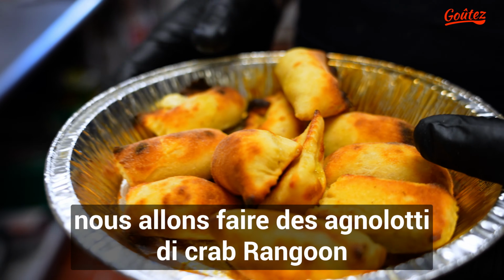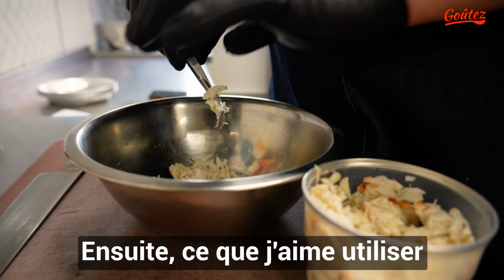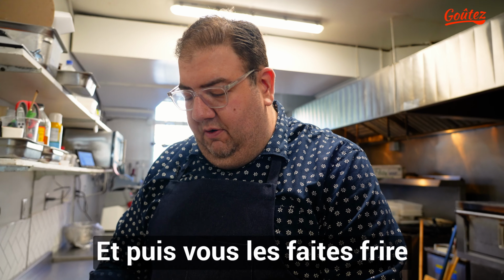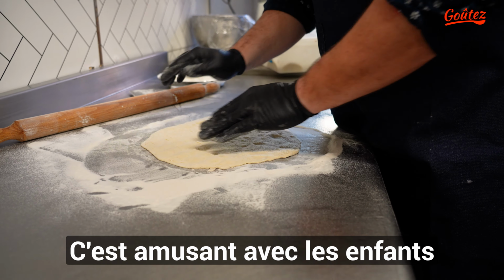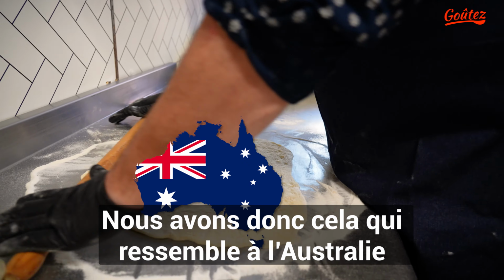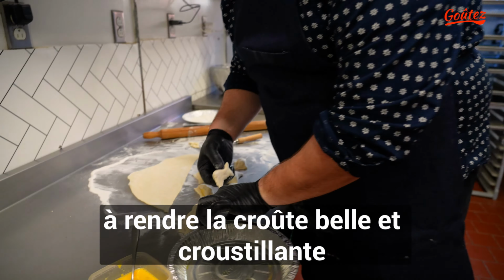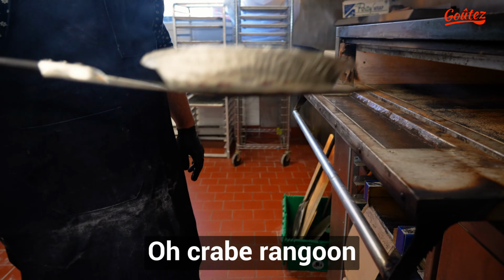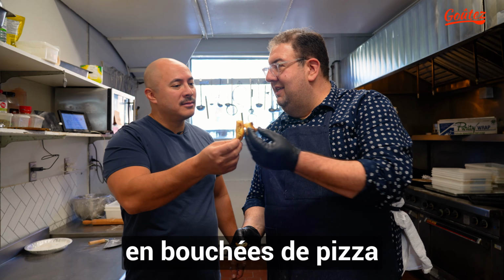La MEILLEURE FAÇON de manger du Crab Rangoon avec G Pizzas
Mini Calzones de Crab Rangoon avec G Pizzas ! Tu connais le crab rangoon ? Alors voici une version revisitée en pizza par le chef !

0:00 Preparation des mini calzones de crab rangoon
2:10 Remplissage des mini calzones de crab rangoon
4:13 Cuisson des mini calzones de crab rangoon
4:42 Preparation de la sauce
5:37 Dégustation des mini calzones de crab rangoon

Ingrédients pour faire des mini calzones de crab rangoon :
Crabe
Fleur d'ail
Gingembre
Zeste de citron vert
Poivre noir
Sel
Cream Cheese
Jaune d'oeuf
Huile d'olive

➡️  Si vous recréez cette recette de crab rangoon , identifiez-nous dans votre vidéo pour qu’on puisse vous donner un “shout out!”